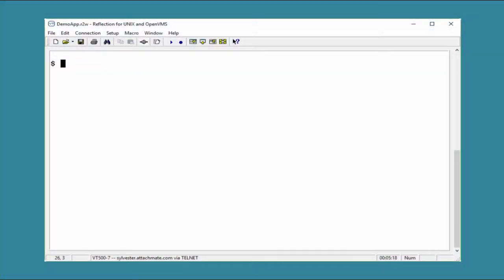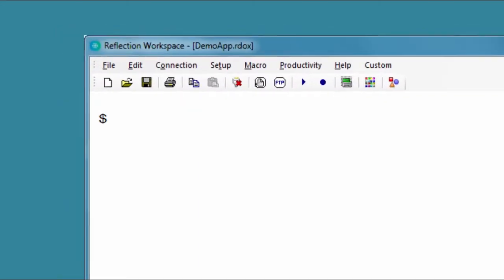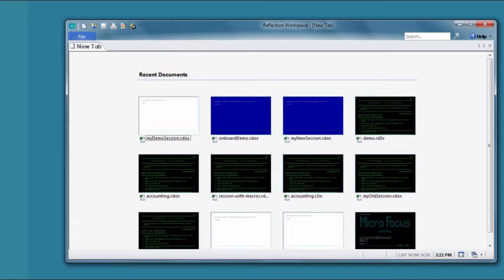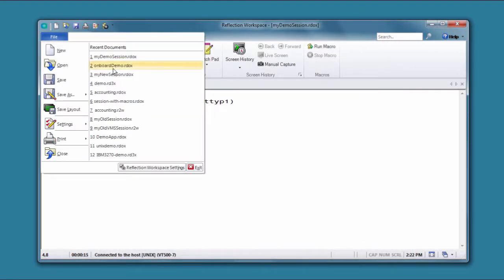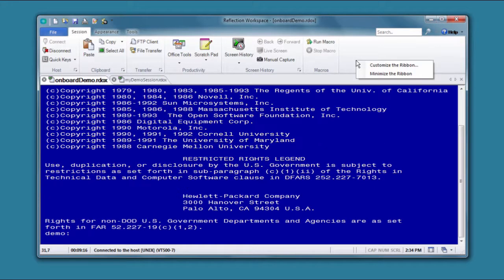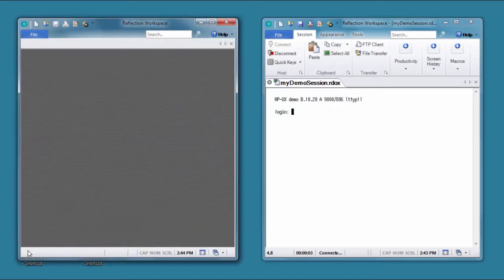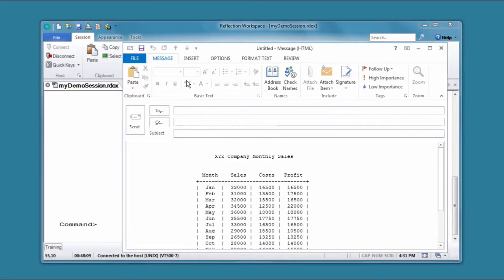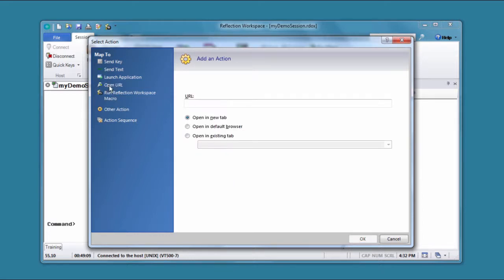Moving from Reflection 14 to Reflection Desktop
This video introduces Reflection Desktop to users who are upgrading from Reflection 14. It highlights familiar features, improvements, and capabilities that are new to Reflection 14 users.

For 30+ years, Reflection® (formerly Attachmate® Reflection) terminal emulation software has worked behind the scenes to connect people to the data they need. Pharmacists. Air traffic controllers. Ticket agents. Your neighbors. Even your 90-year-old grandmother. Reflection makes life easier for everyone.